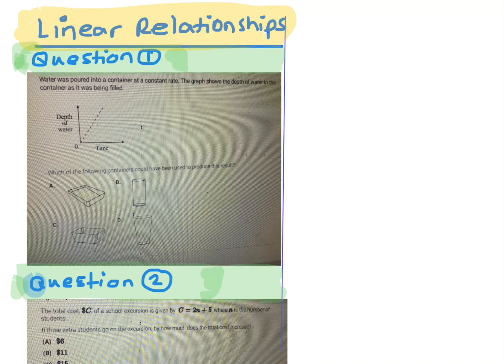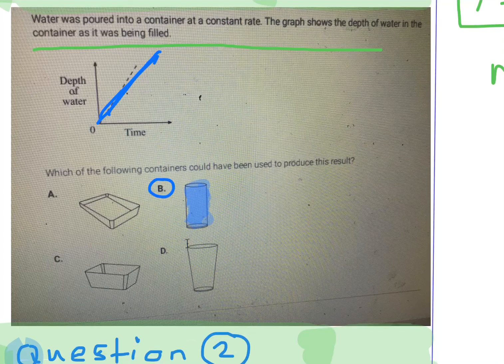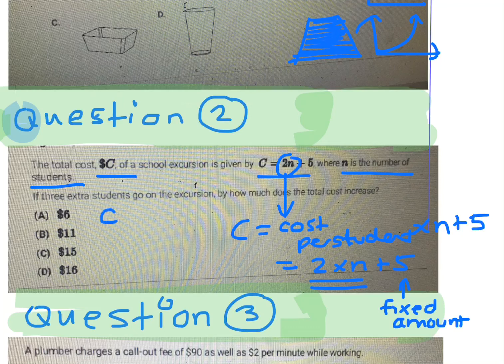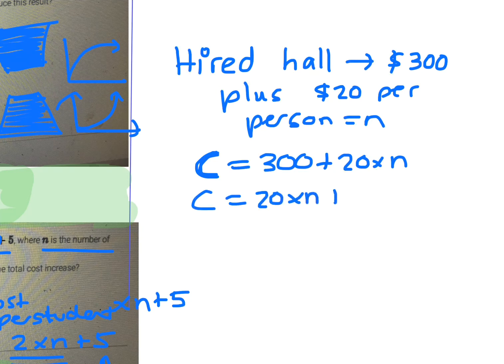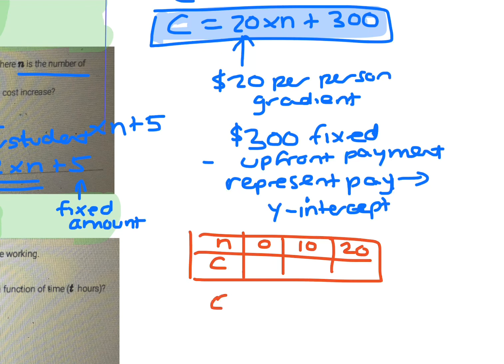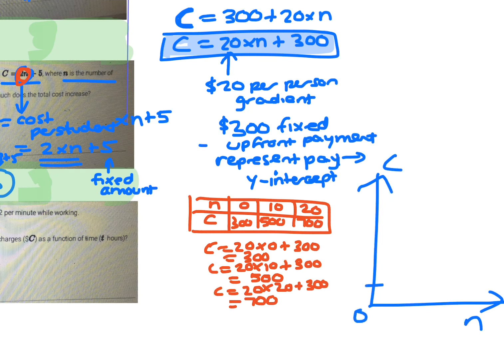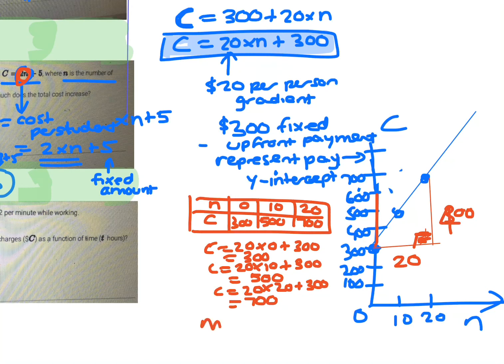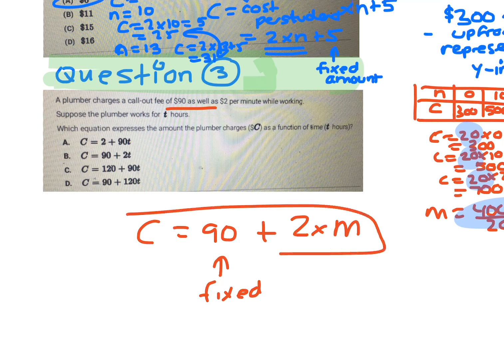Linear Relationships :- LINEAR MODELLING